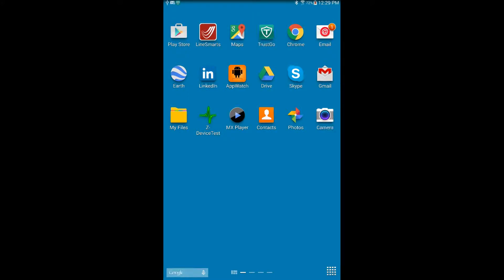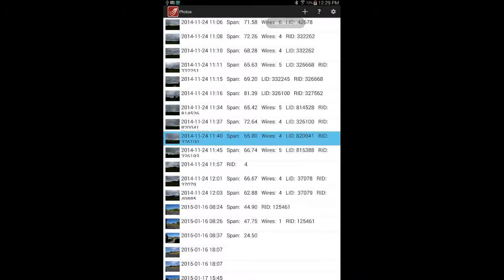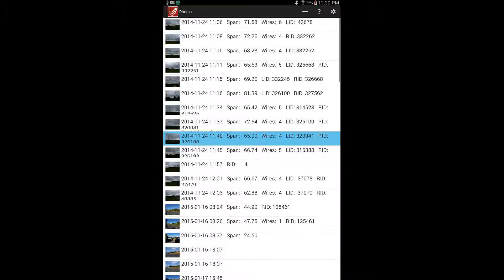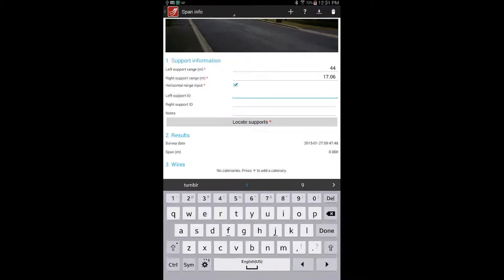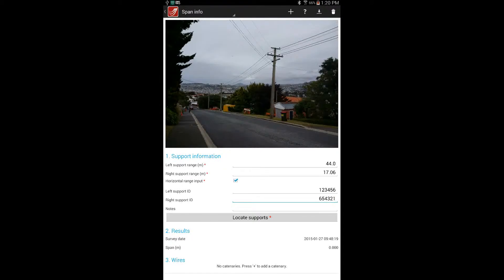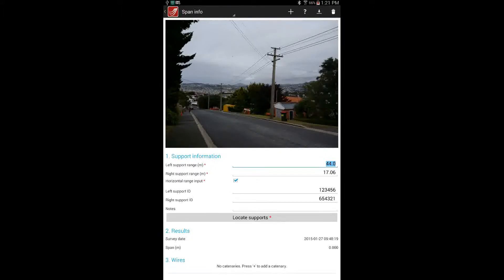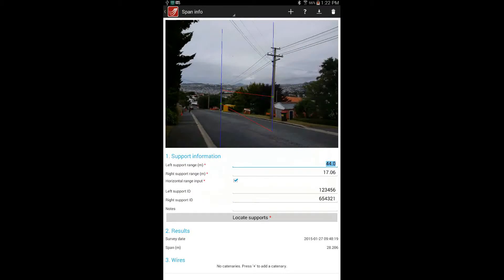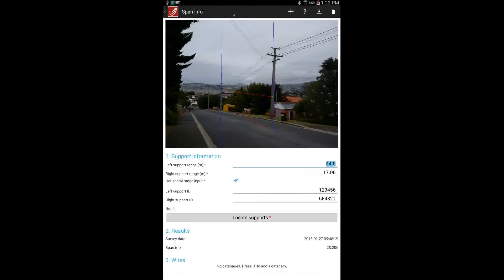LineSmarts Basics - Tutorial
This video provides background for using LineSmarts and demonstrates how to capture a measurement and calculate span length.

LineSmarts is an app that turns an android smartphone or tablet into a sophisticated analysis and measurement tool for overhead power lines and structures. LineSmarts uses a novel method for remotely capturing a variety of measurements. You simply take a photo of the span or structure that you want to measure, input the distance to the structure or structures, and then use the tools in LineSmarts to make measurements from the photo. Current features include:
*Measurement of wire tension
*Measurement of wire catenary constants
*Measurement of wire sag
*Measurement of span length
*Calculation of conductor tension under design load cases
*Measurement of pole lean
*Measurement of pole horizontal and vertical dimensions